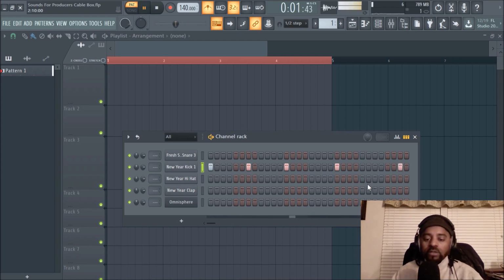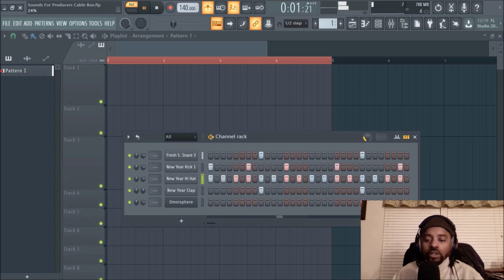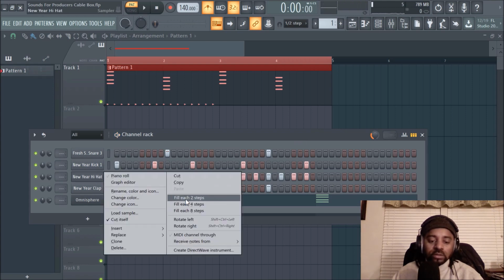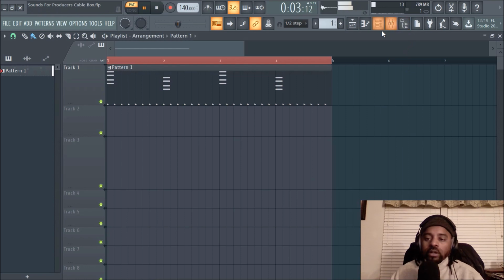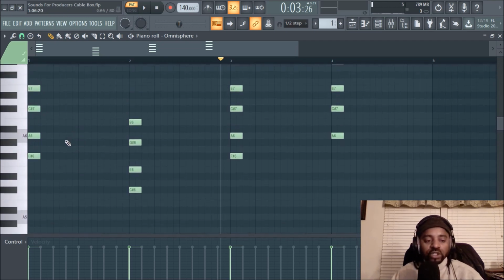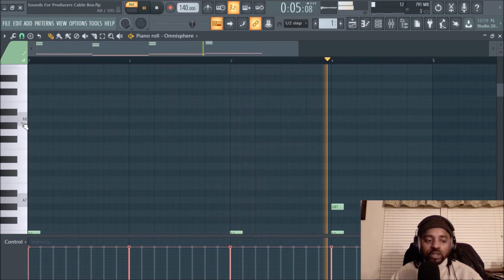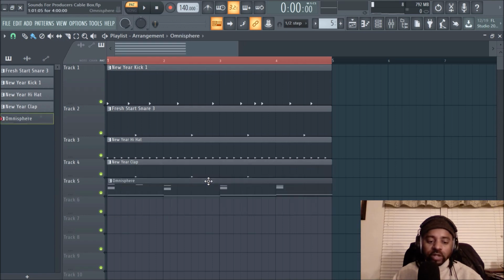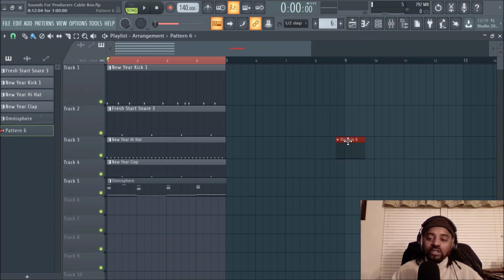The Secret Fast Way of Producing in FL Studio (Fl Studio Tutorial)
Download the Domination Drum Pack (1,550 Drum sounds) for discount